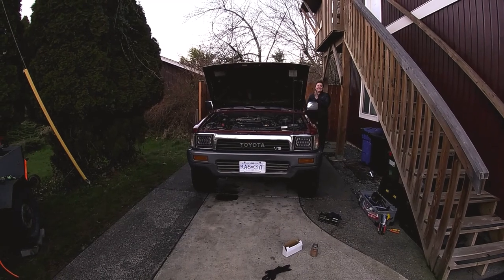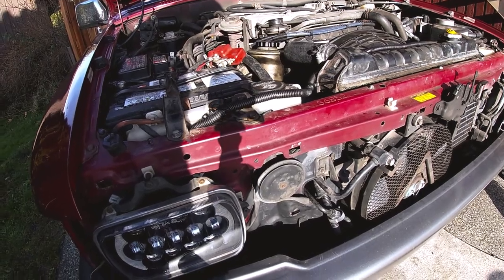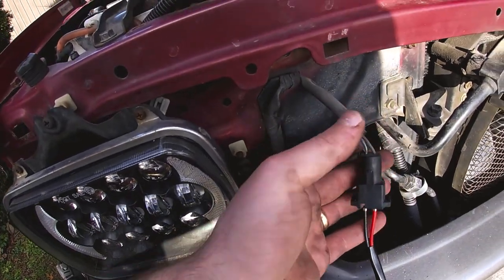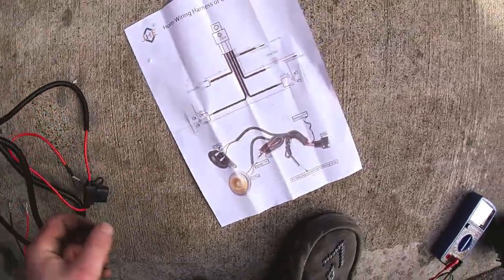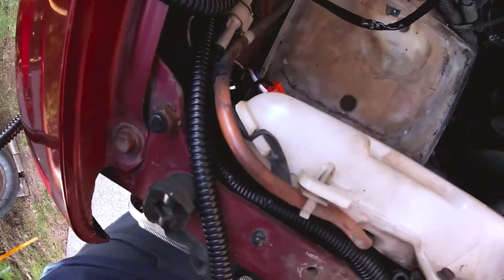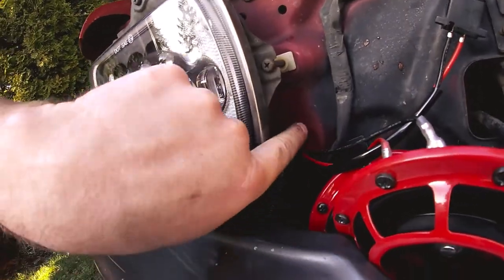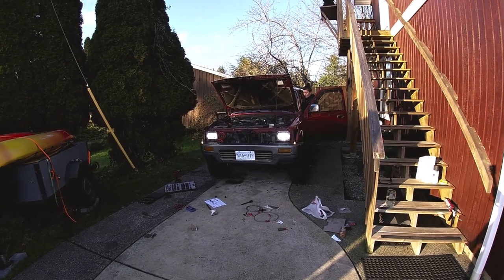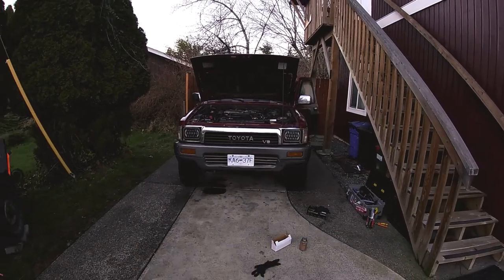Hella Horns 2nd Gen Toyota 4Runner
My wife and I replaced the stock horn on our 4Runner with new Hella Supertone horns. While we had the grill off, we also touched up that classic grill with semi gloss black paint.

Parts:
AMAZON US
Hella Supertone 12V Horns
Somaer 12V Horn Wiring Harness Kit

Editing Software: Windows 10 Video Editor